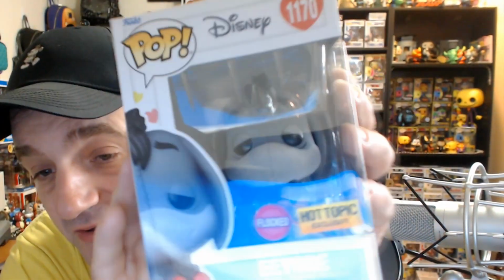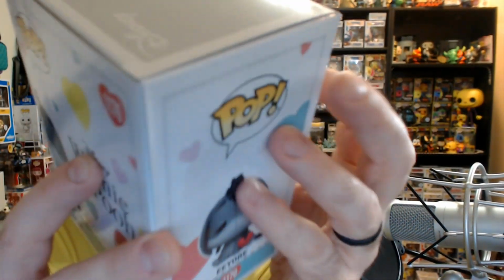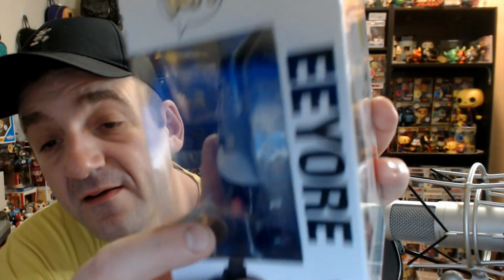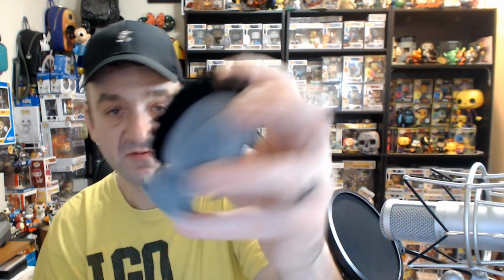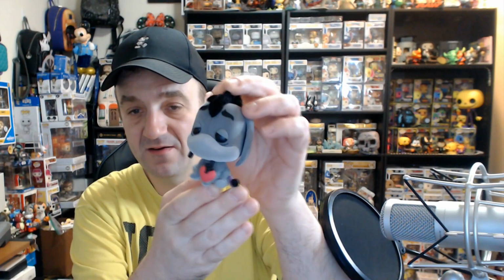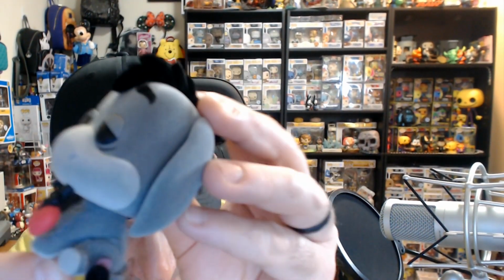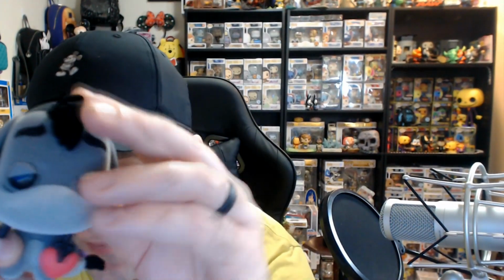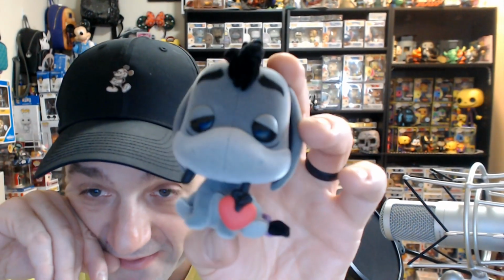New Series - Disney Funko Pop a day: June 2023: Day 4: Hot Topic Exclusive Flocked Eeyore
New Series for June:

Disney Funko Pop a day :

Hot Topic Exclusive Flocked Eeyore

To buy from Ralphie's funhouse.